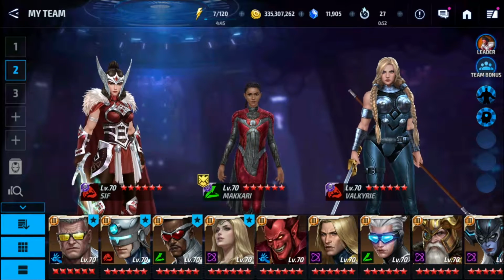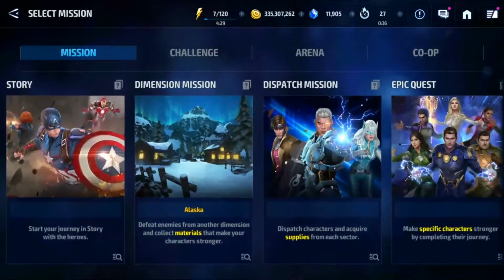This Bug Has Been In The Game For So Long... - Marvel Future Fight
Welcome back to the channel, I hope you enjoy the consistent, quality, daily uploading.

Drop YOUR video ideas in the comments, and if I find them interesting (or logical) I'll do my best to make a video on them.